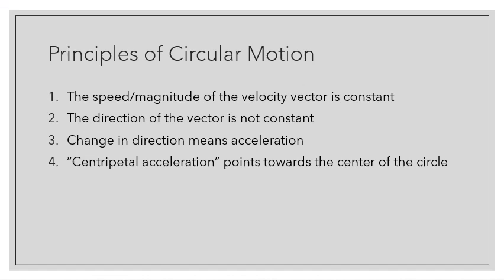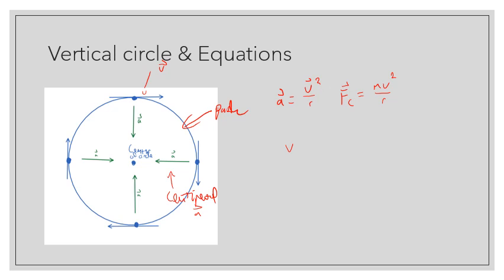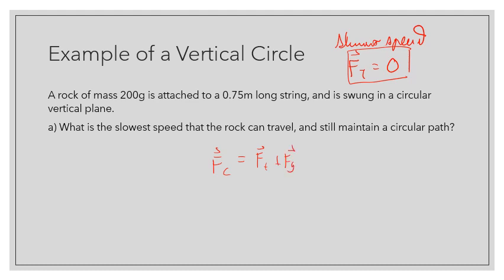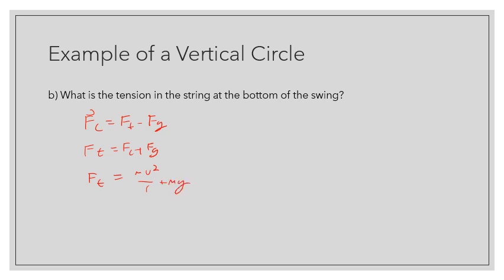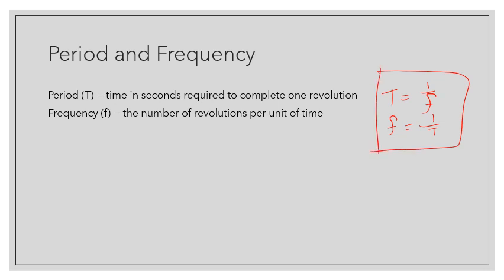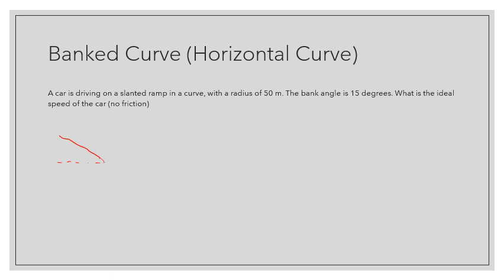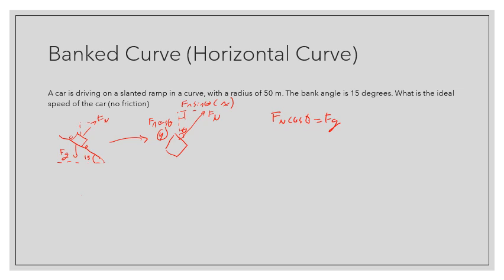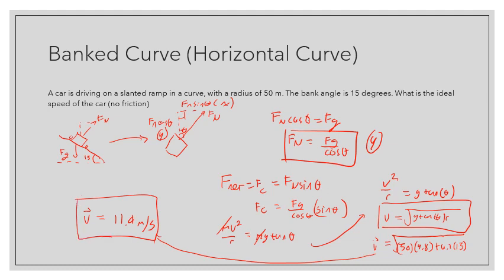SPH4U - 2.4 Circular Motion